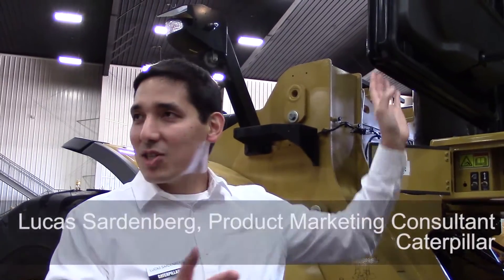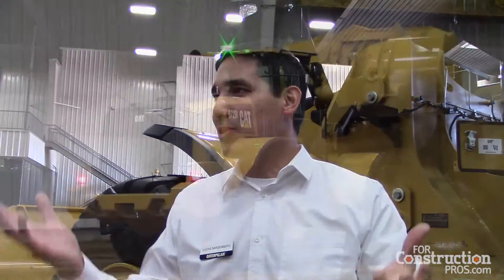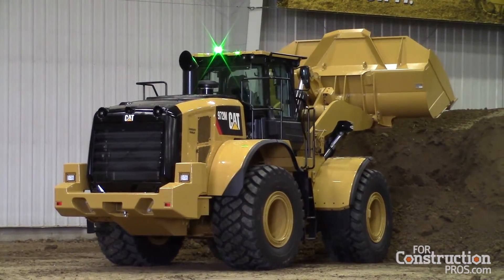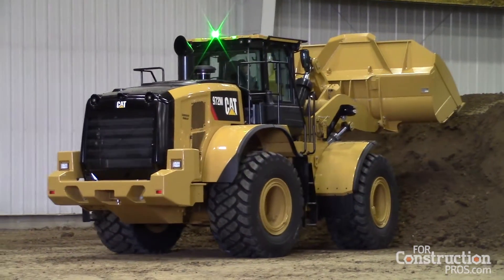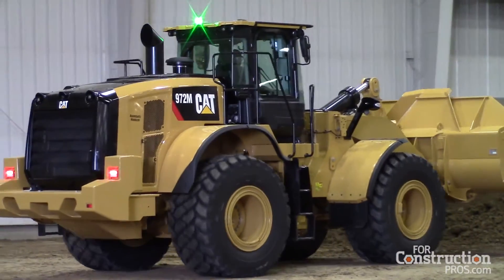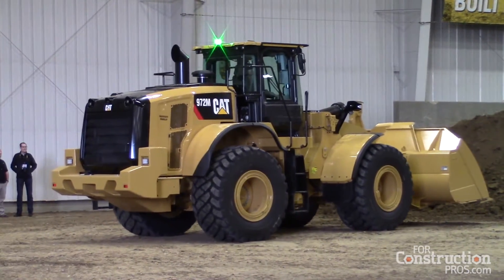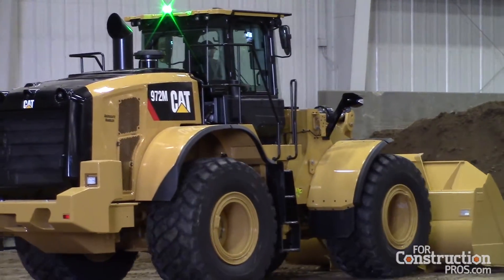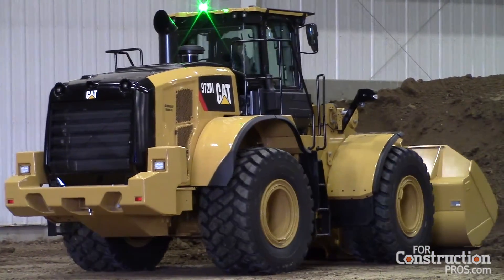Technology Features of Updated Cat M Series Medium Wheel Loaders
M Series owners now have Cat Production Management, rear object detection and improved VisionLink